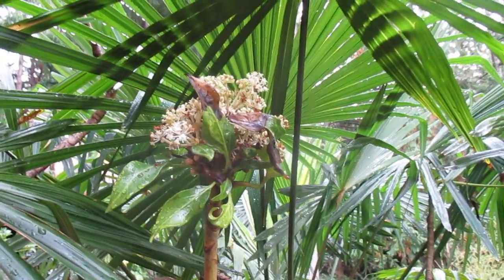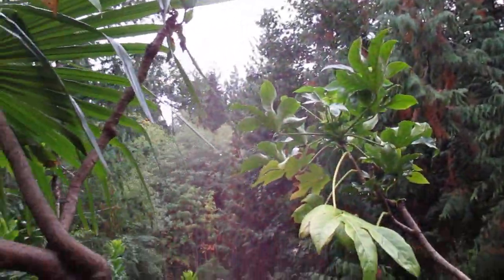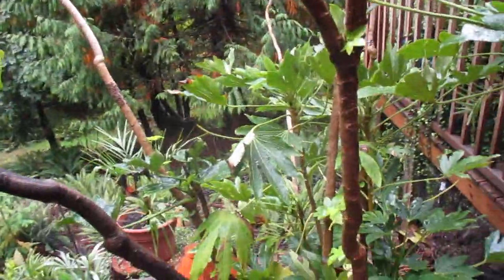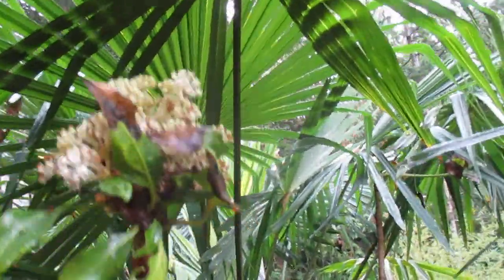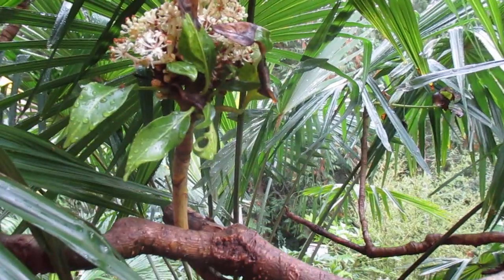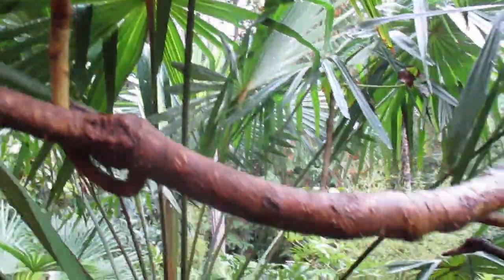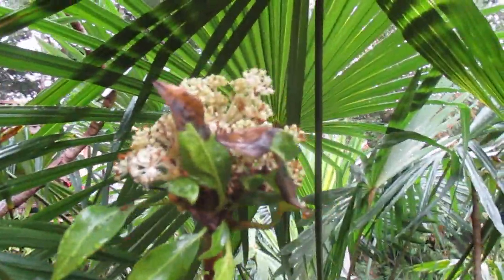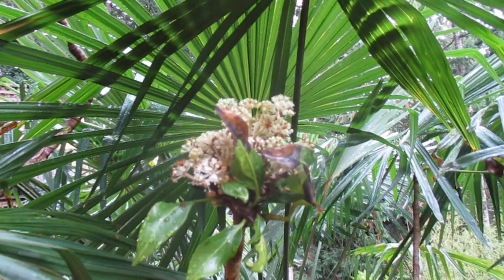Fatsia started blooming in September!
This is unheard of here to see this happen in September